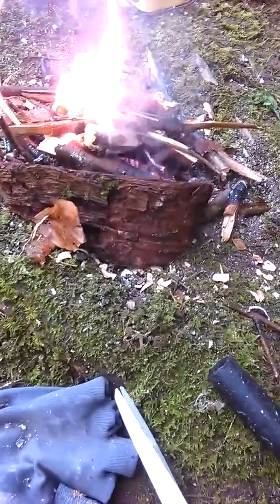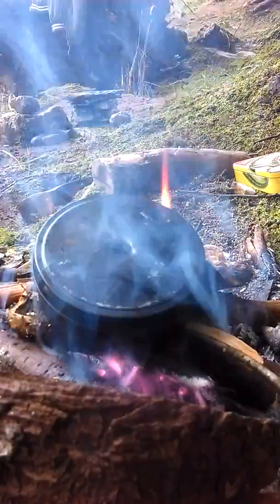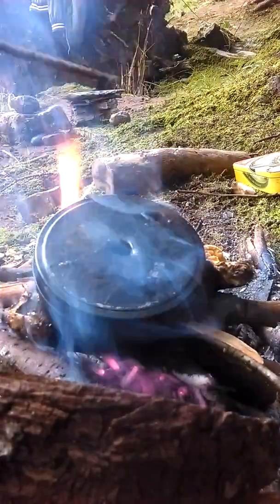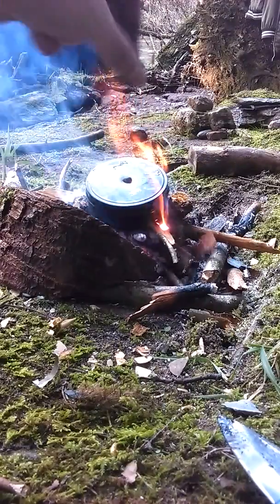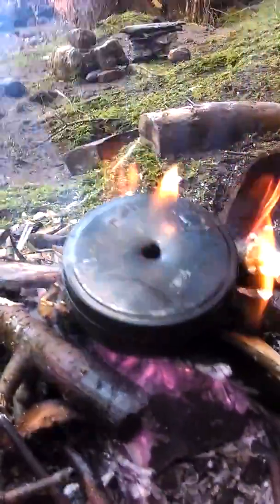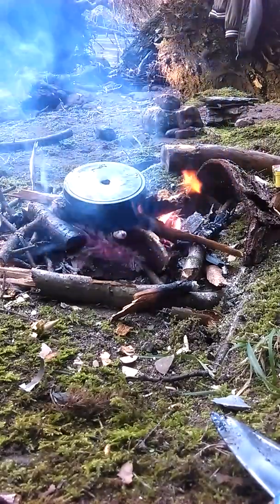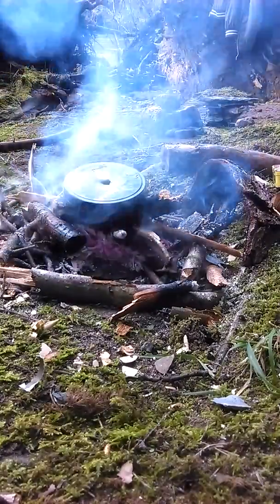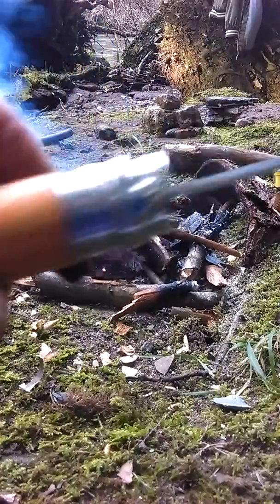Charcloth 3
All these were meant to be one video im recording using a htc 510 smartphone and its not very smart its a pain in the bottom to record with but i try my best.